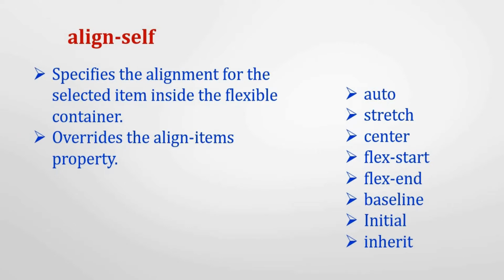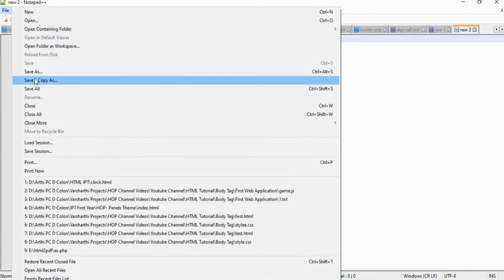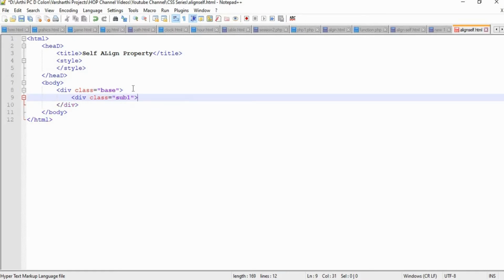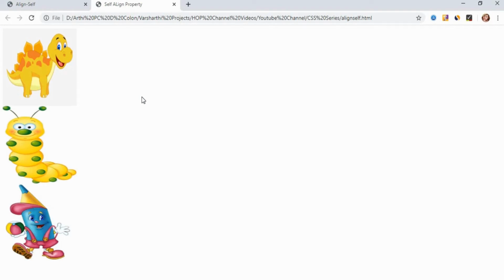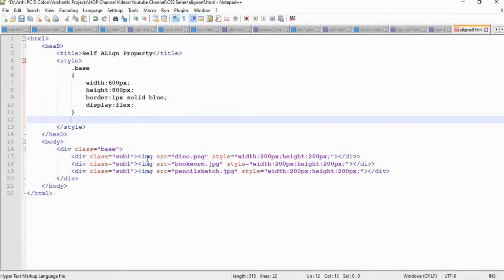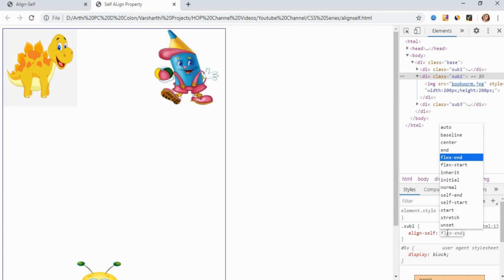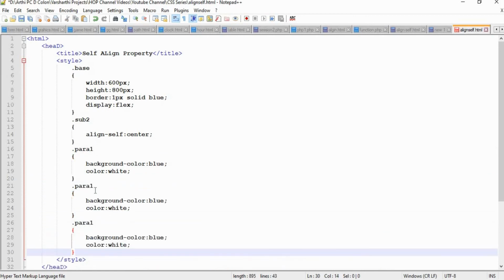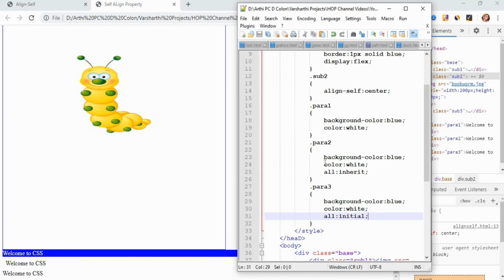CSS Properties | How to use css | Home of Programming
In this video, I have explained about CSS Properites align-self and all.